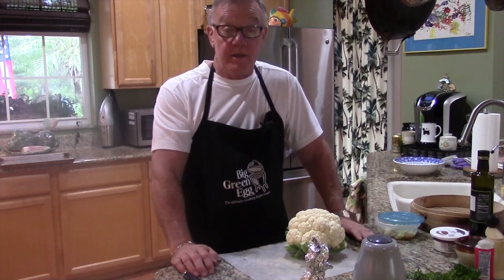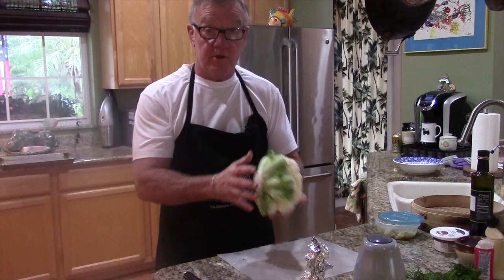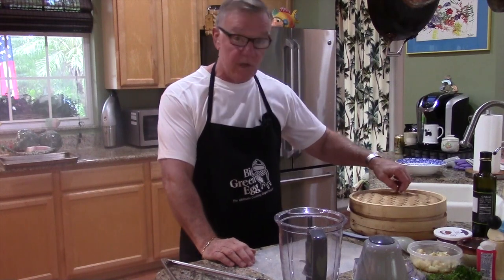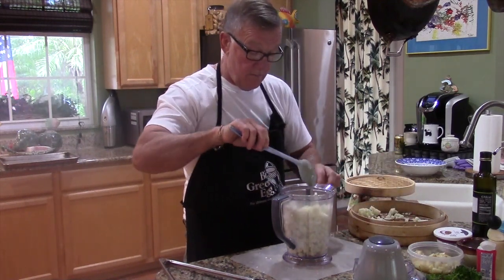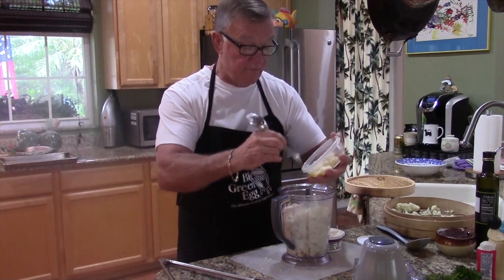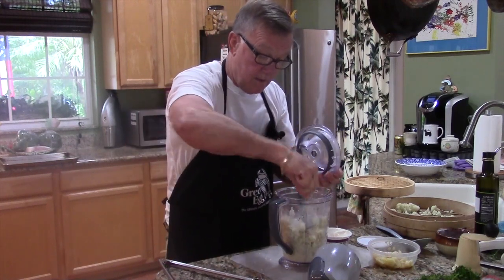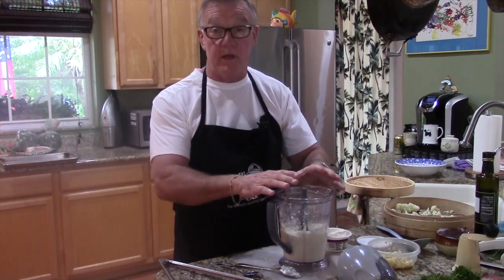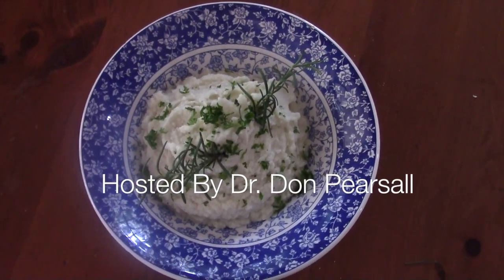Mashed Garlic Cauliflower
Say good bye to spuds.Dr Don founder of Slim down Jupiter prepares Mashed Garlic Cauliflower.This delicious diet food is better than your momma's mashed potatoes.